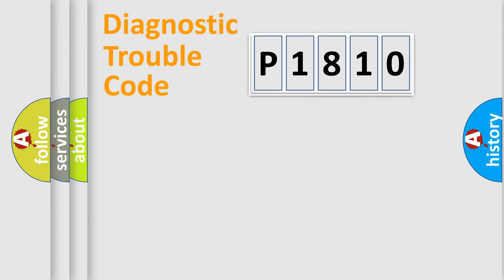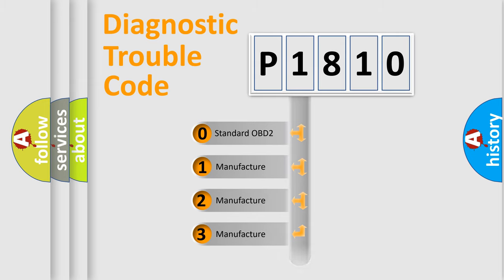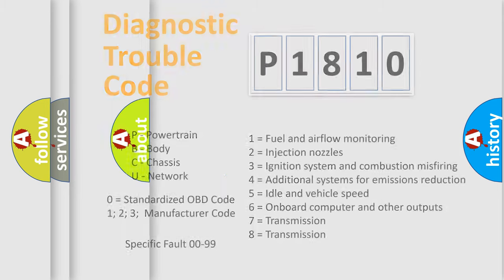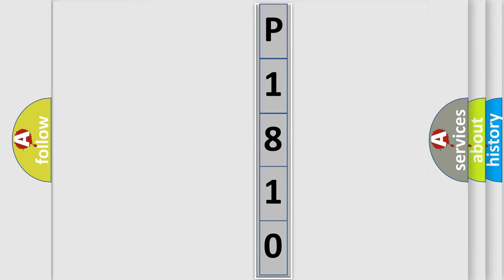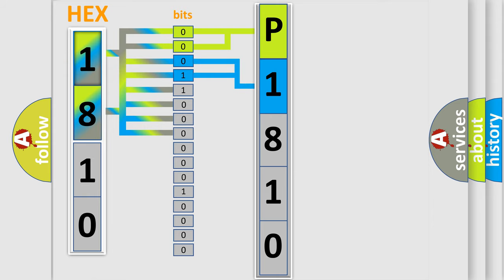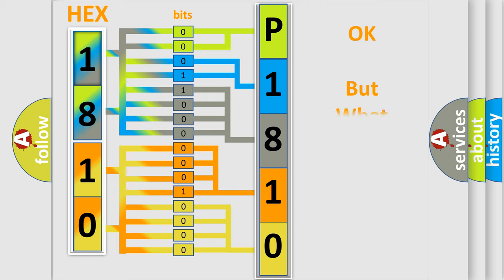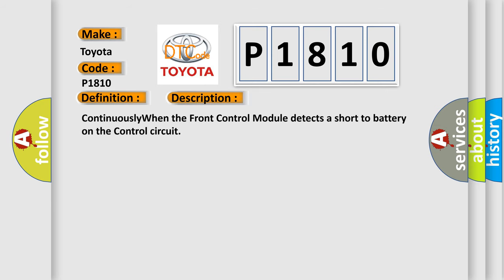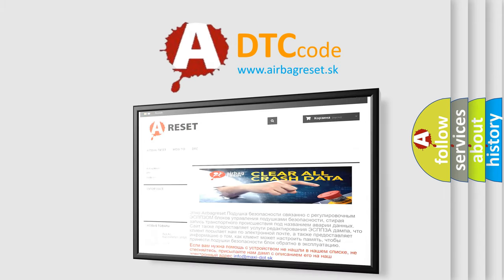DTC Toyota P1810 Short Explanation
Contents:
0:21 Basic DTC analysis according to OBD2 protocol standard.
1:48 Insight into programming
2:58 A diagnostically understandable description of the Diagnostic Trouble Code
3:05 Basic error definition

Make:
Toyota
Code:
P1810
Definition:
REAR RIGHT TURN CONTROL CIRCUIT HIGH
Description:
ContinuouslyWhen the Front Control Module detects a short to battery on the Control circuit
Cause:
(L62) TURN SIGNAL CONTROL CIRCUITPOWER DISTRIBUTION CENTERFRONT CONTROL MODULE